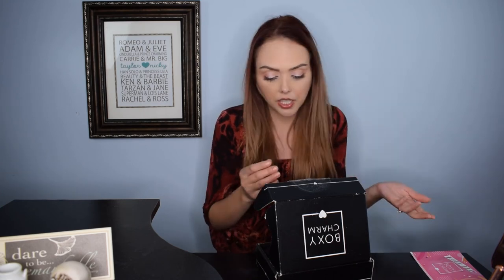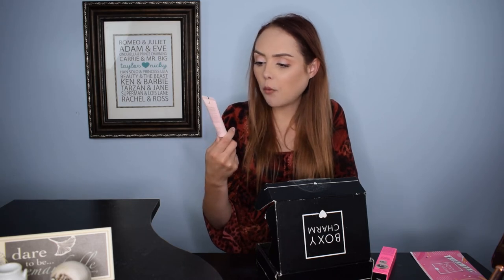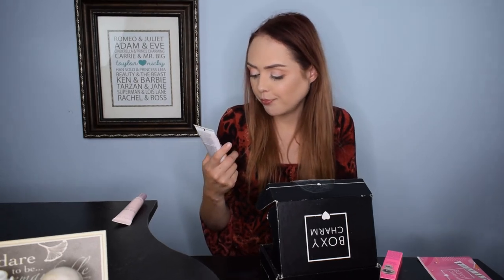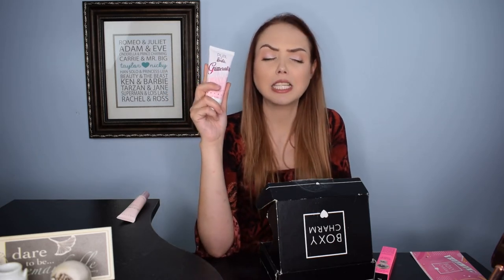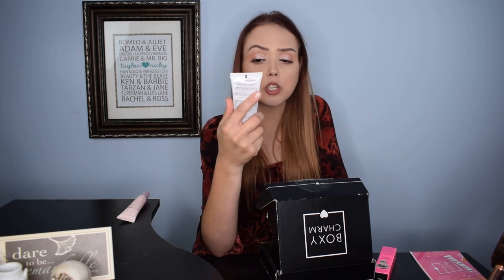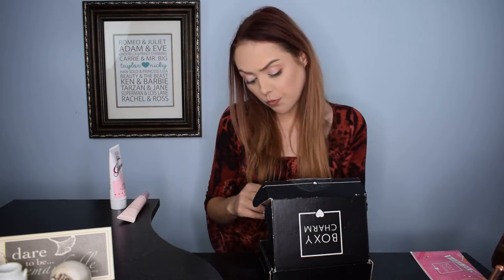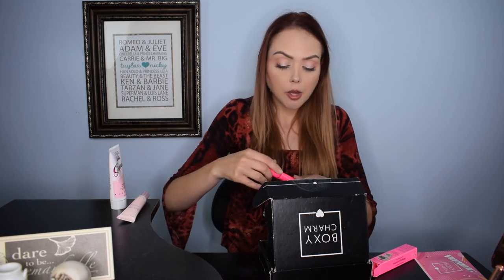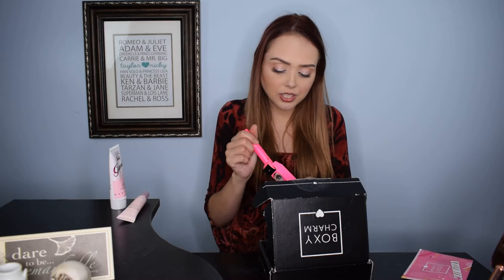WHAT THE DUCK BOXYCHARM?!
DISAPPOINTED!

Equipment:

Camera: Nikon D3300
Lens: Nikon 18mm - 55mm zoom lens
Audio: Zoom H6 Portable Recorder
Ring Light: Neewer Ring Light Kit